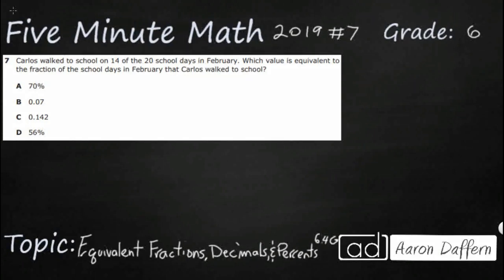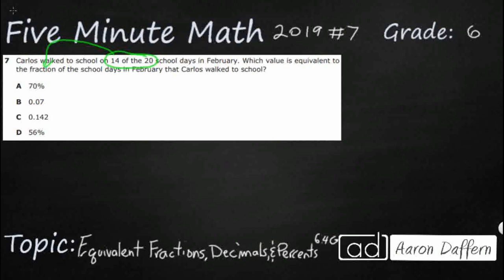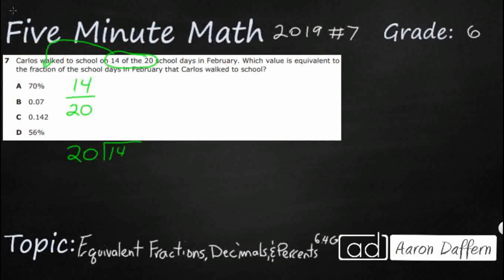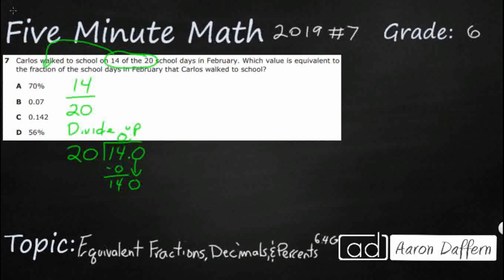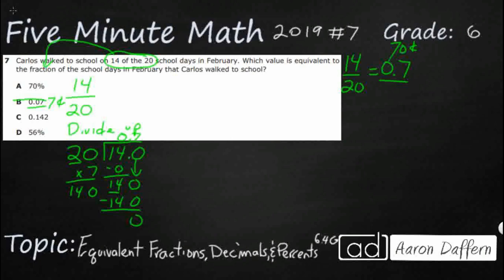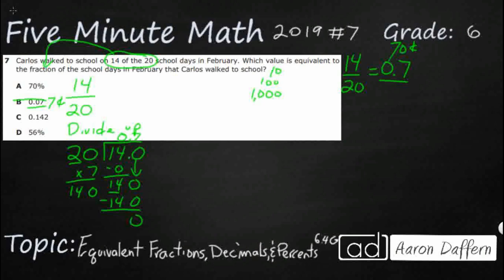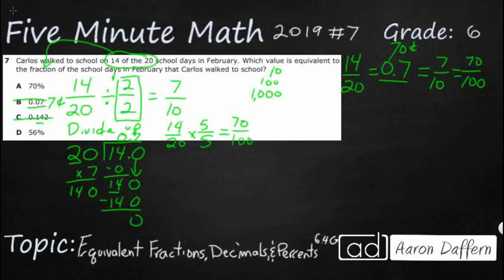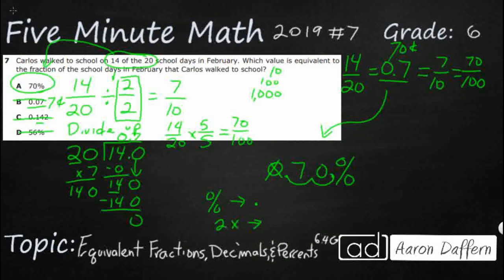6th Grade STAAR Practice Equivalent Fractions, Decimals, and Percents (6.4G - #7)